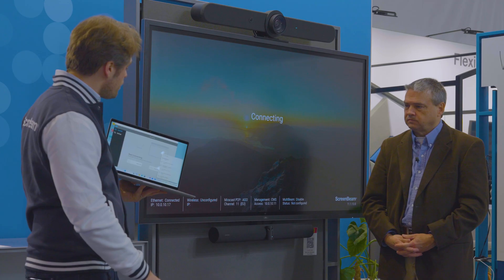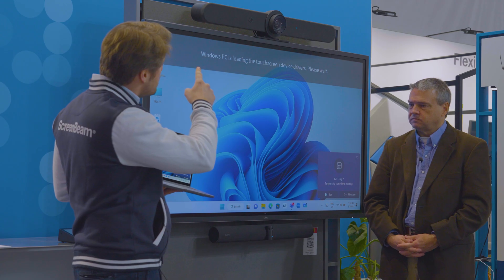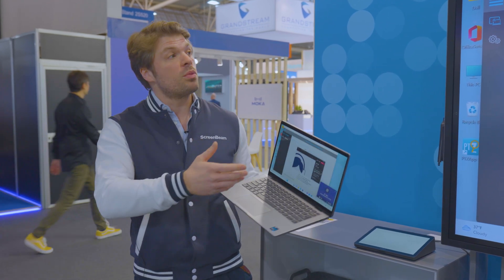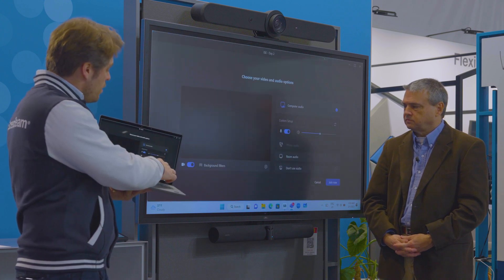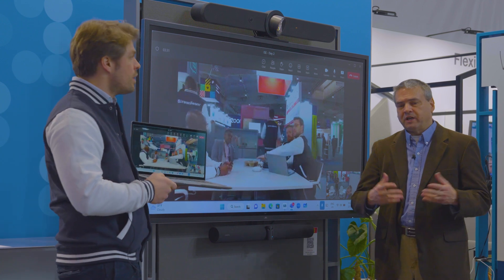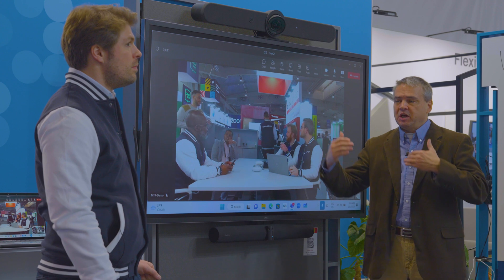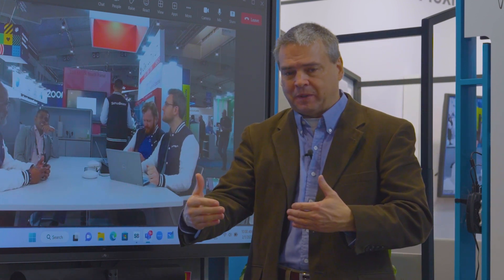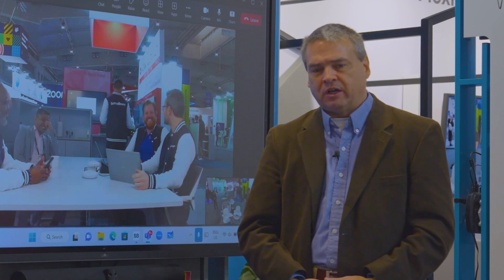Bring your own meeting (BYOM) to a Microsoft Teams Room.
Unlock and enhance the Microsoft Teams Room experience by adding intelligent automatic switching between a Teams Room experience and a BYOM experience with ScreenBeam USB Pro Switch.